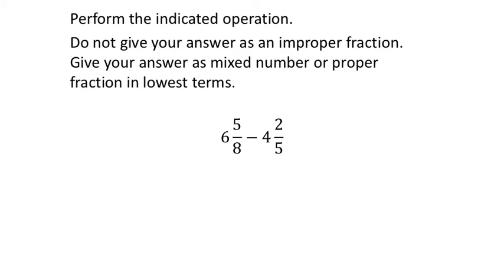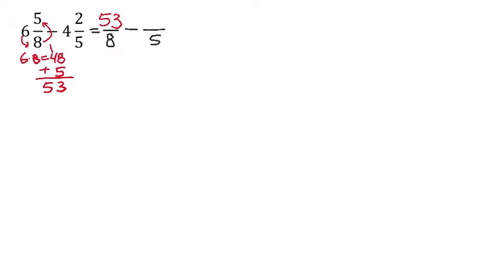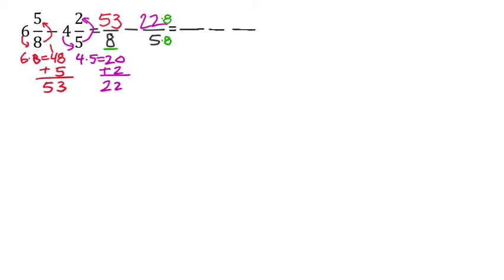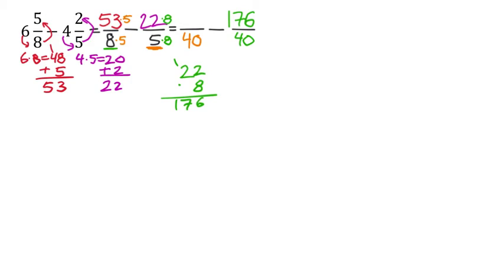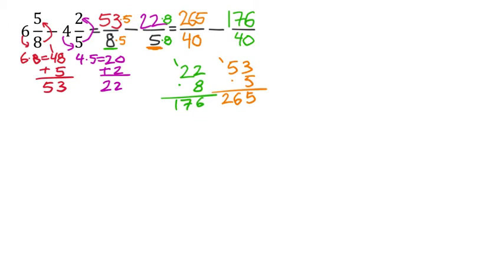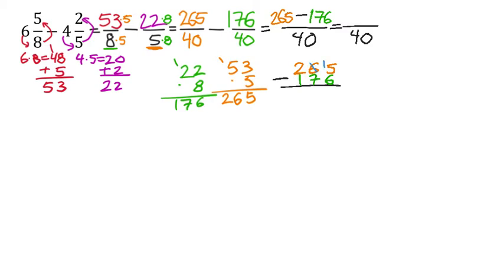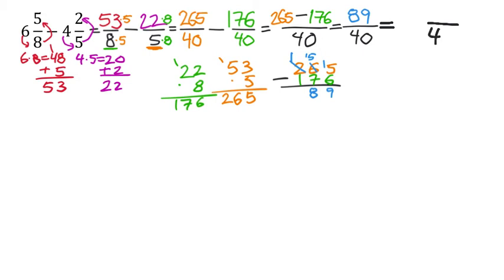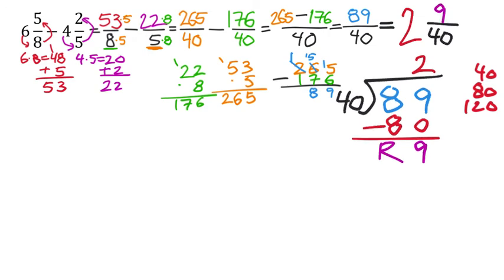Subtracting with Mixed Numbers: 6 5/8 - 4 2/5